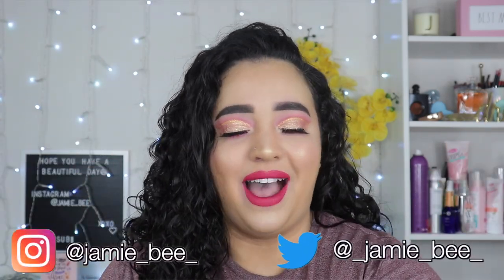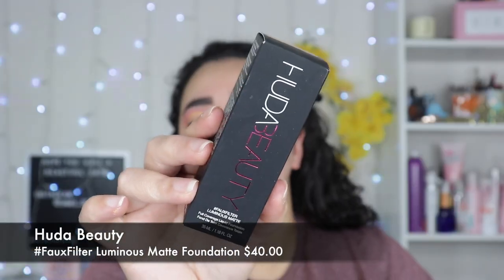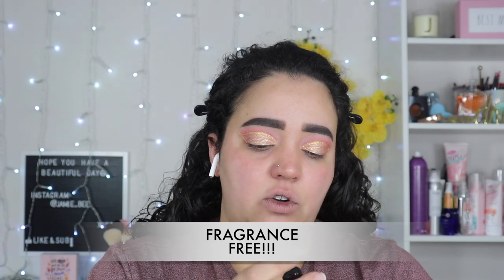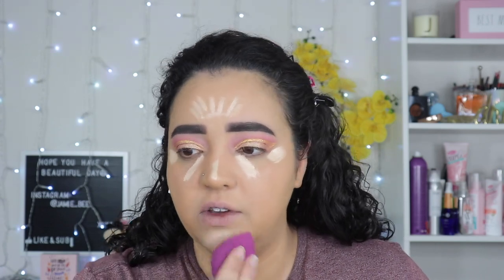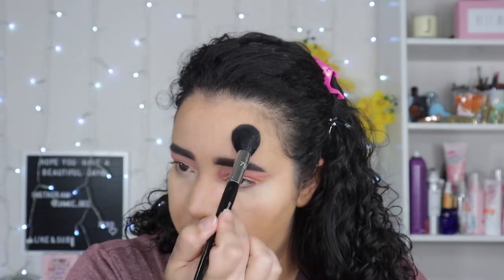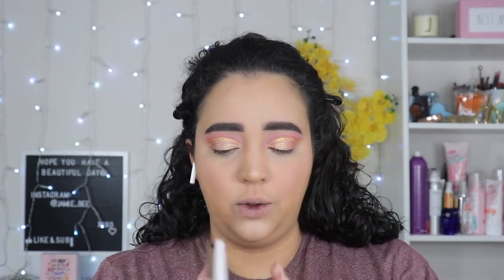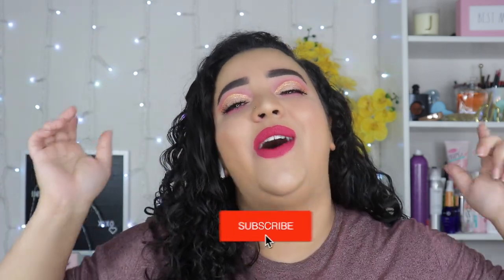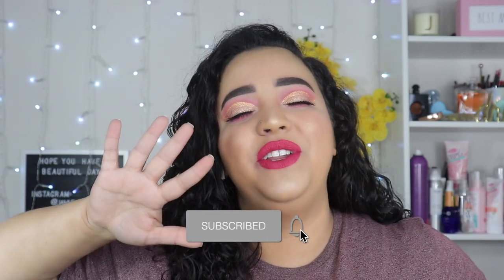NEW HUDA BEAUTY FOUNDATION!! FAUX FILTER LUMINOUS MATTE REVIEW | New Formula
Hey Bees 🐝 in today's video I am trying the new Huda Beauty Faux Filter Luminous Matte foundation. Huda created a NEW formula that is fragrance free...so let’s see how it goes.